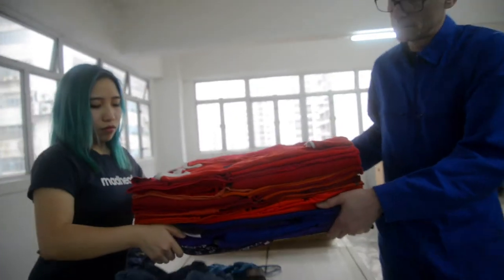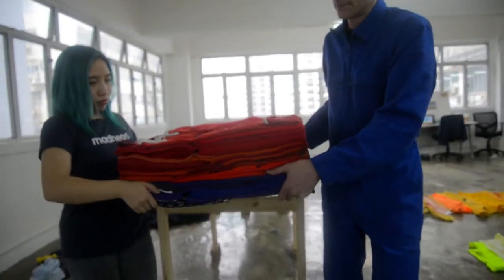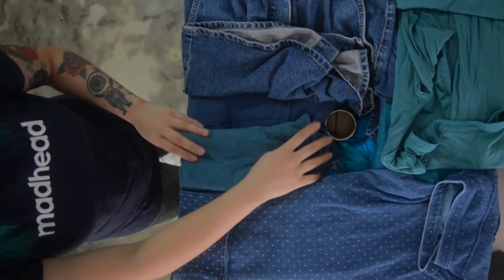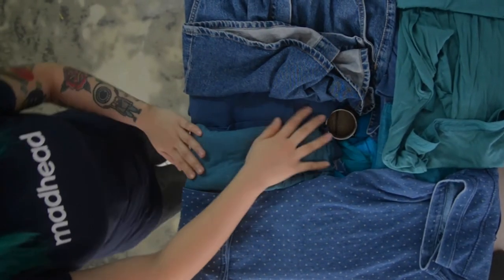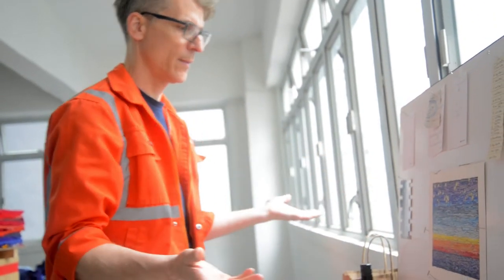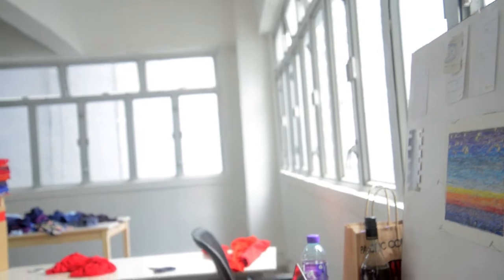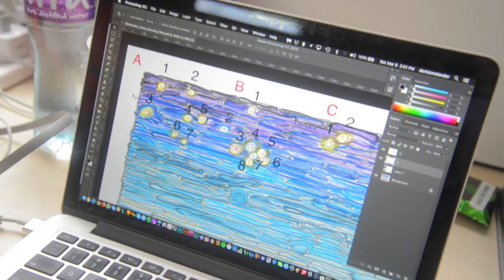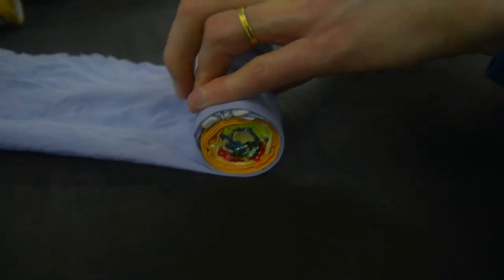Fabrication for 'You are my other me,' 2019 by Derick Melander (Part 1)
This piece was commissioned by Swire for Starstreet Precinct and on view at 3 Pacific Place, Wan Chzi, Hong Kong, till April 28th.  The title, 'You are my other me,' is an ancient Mayan proverb. Wonderful video and production seen here by Shawn Griffin & Zach Sung (IG: @zachary_sung).